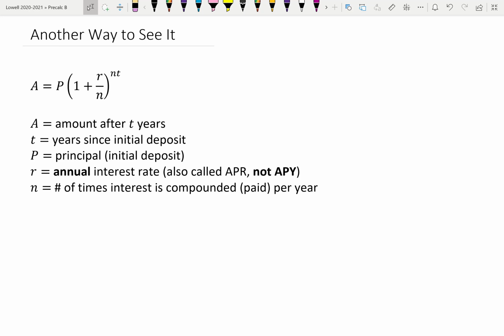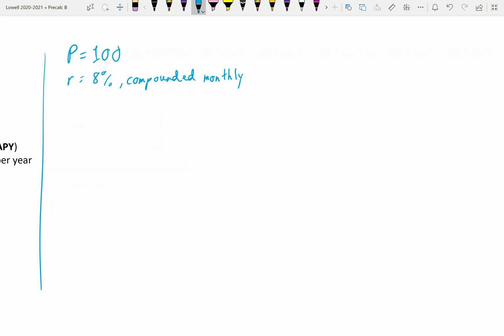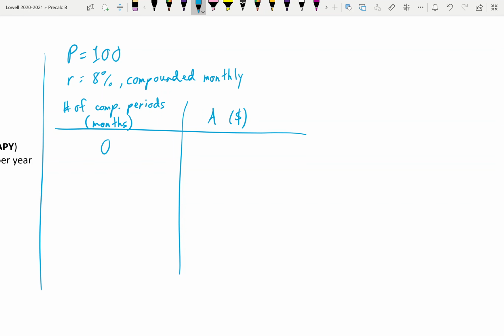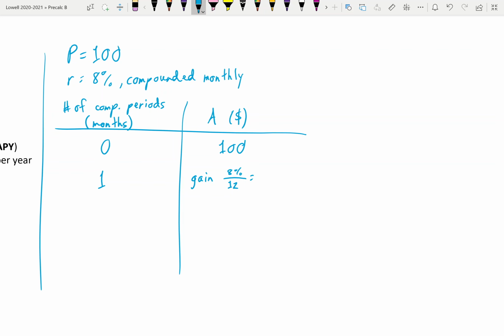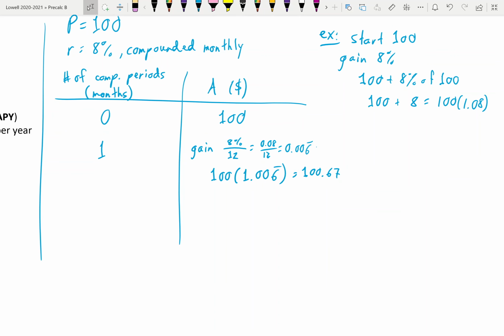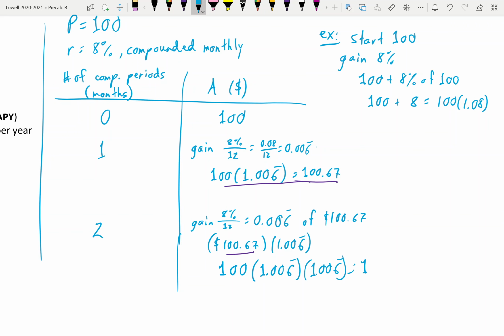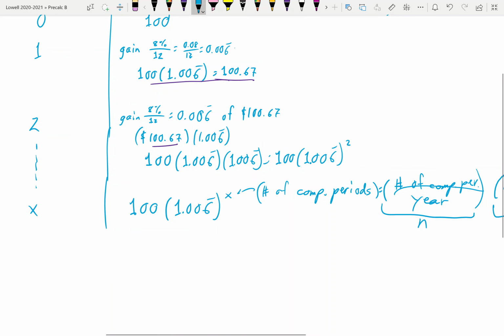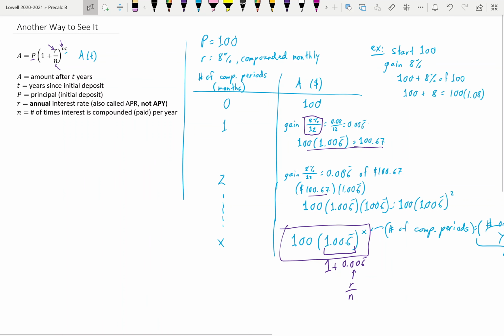(19) 5.6: The Compound Interest Formula is Just the Equation of an Exponential Function